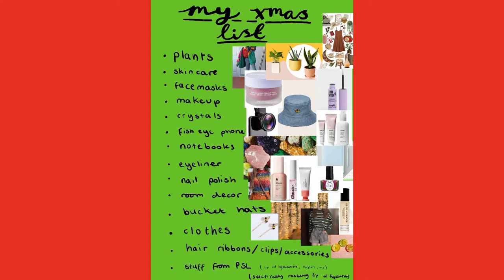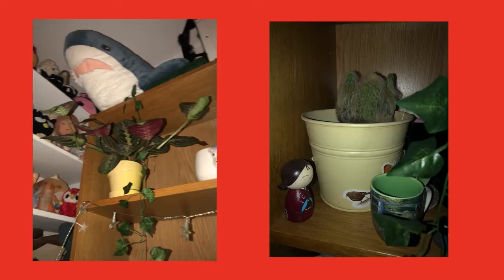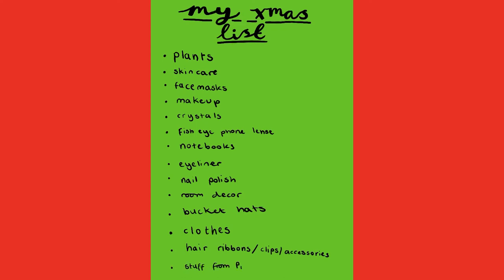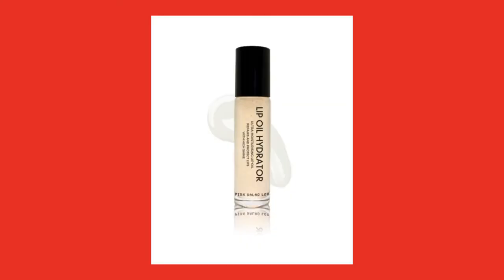✨My Christmas Wishlist!✨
Sorry that the videos have been short lately, longer videos are coming soon! What have you asked for this Christmas?